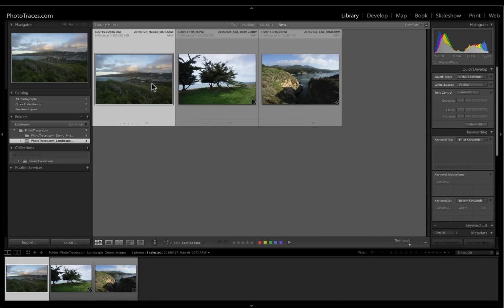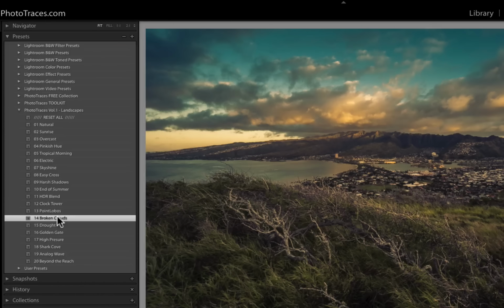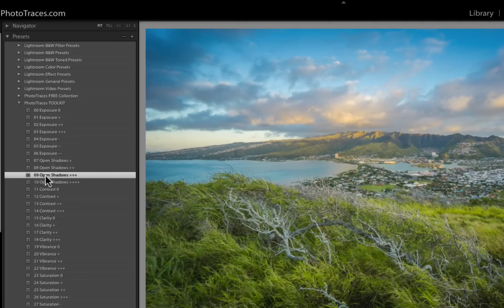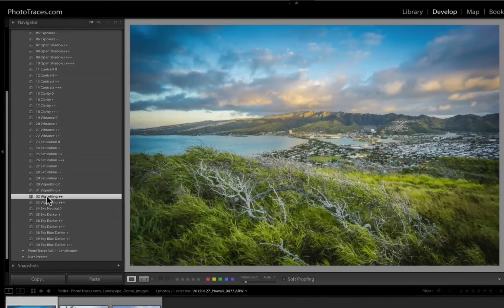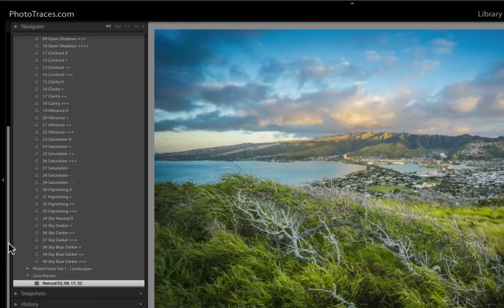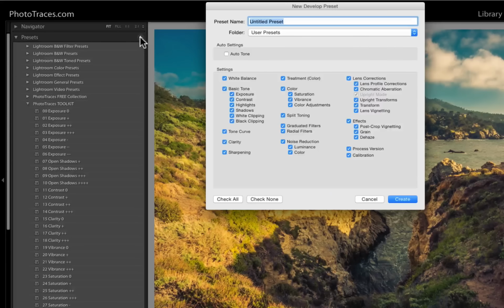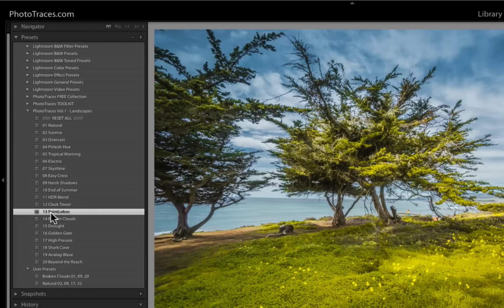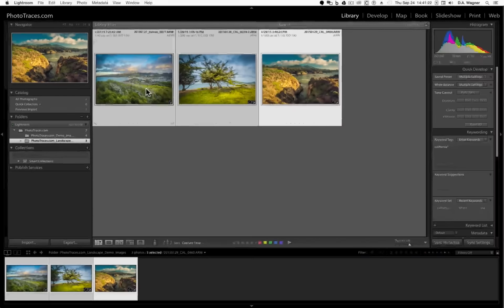Tutorial: Lightroom Rapid Editing System for Landscapes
Landscapes are the most important part of my photography.

My initial motivation for developing Rapid Editing System was driven by my personal needs. The goal was to speed up my editing workflow and to be more consistent with my landscape photography.

Later I adopted the system to other aspects of my photography, such as People Photography, Architectural Photography, HDR photography. But the driving force of the entire process was always the landscapes.

Today, I would like to show you how I use the Lightroom Rapid Editing System to edit landscape photographs on a daily basis.

The logic behind the Lightroom Rapid Editing System is straightforward; you create multiple editing versions of the same capture and later select the one that reflects your artistic style or your taste.

I am confident that my approach to photo editing will help you to supercharge your creativity by offering various, sometimes even unexpected ways to edit landscape photographs.